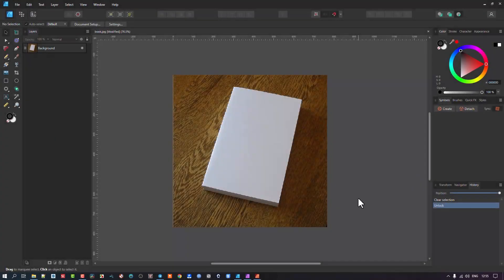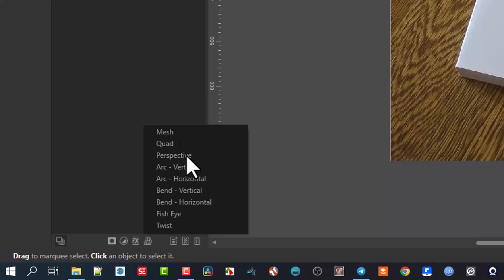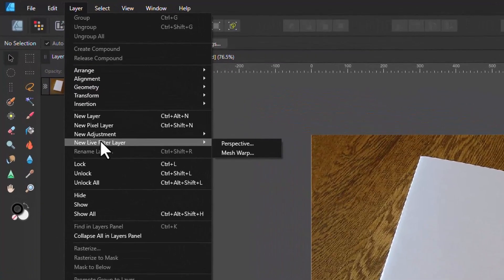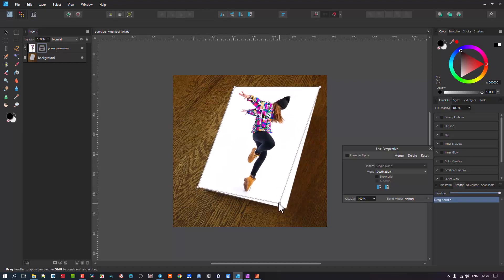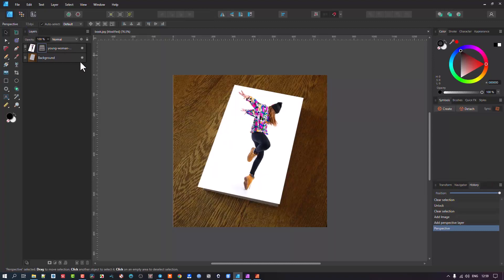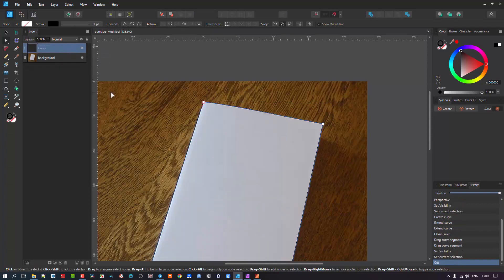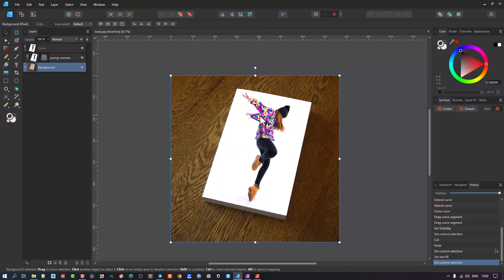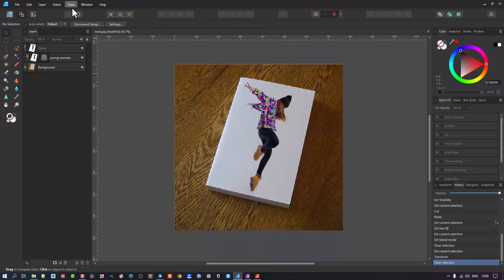Discover the Power of Perspective: Introducing the New Perspective Tool in Affinity 2.1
In this video, we unveil the game-changing Perspective Tool in Affinity 2.1. Join us as we dive into the incredible capabilities of this new feature and explore how it can transform your design and editing workflows. Learn how to effortlessly adjust perspective, correct distortions, and achieve stunning results in your artwork. Don't miss out on this exciting update! Watch now and unlock a whole new world of possibilities with Affinity 2.1's Perspective Tool.